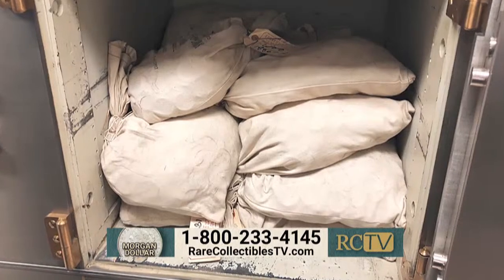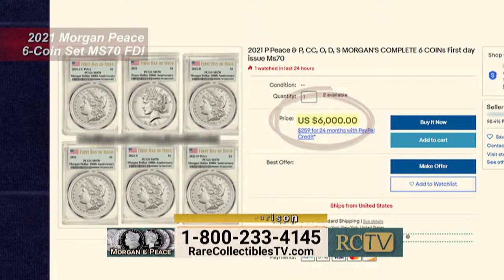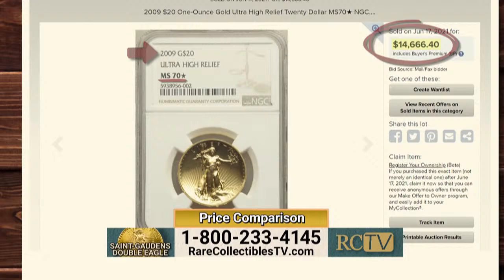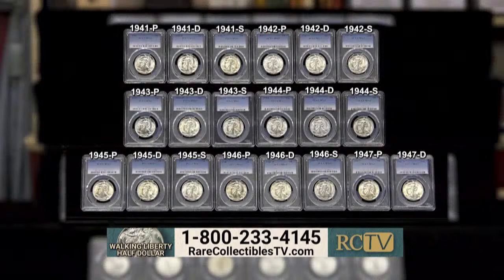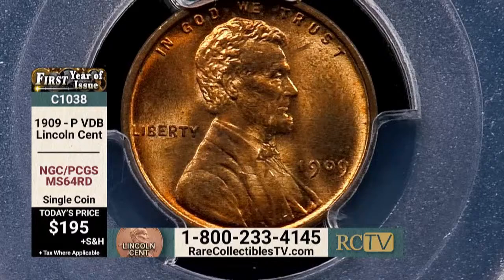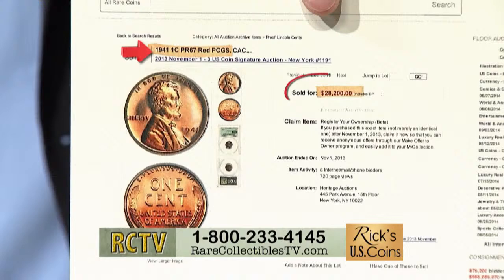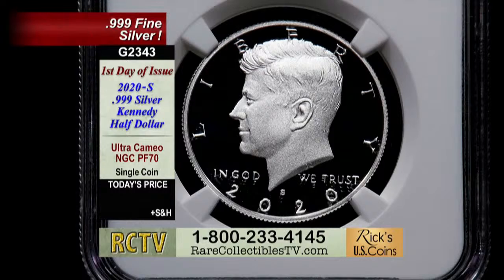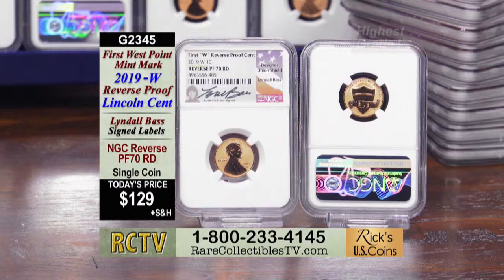Rare Collectibles TV